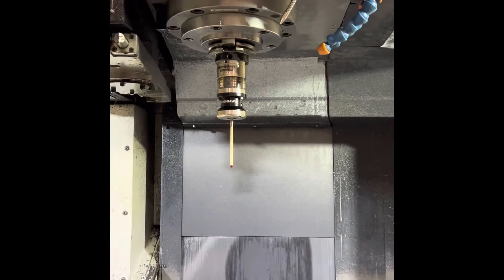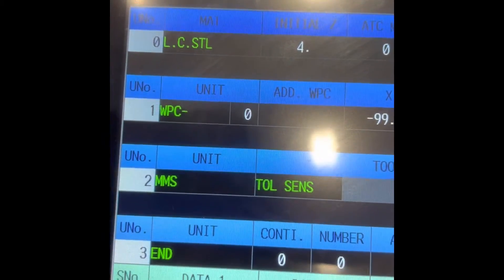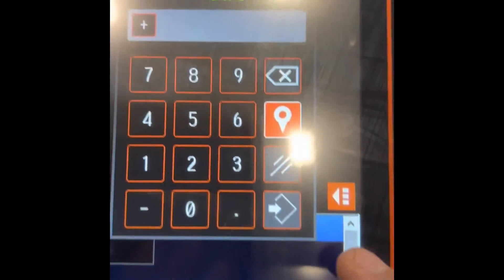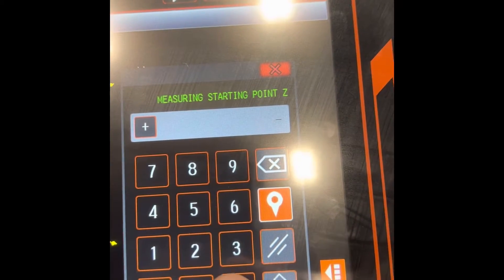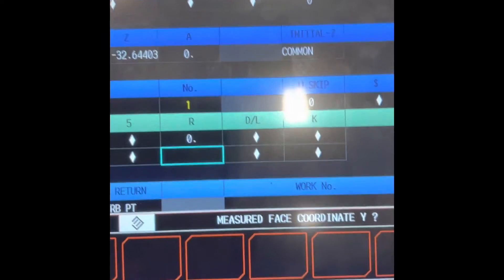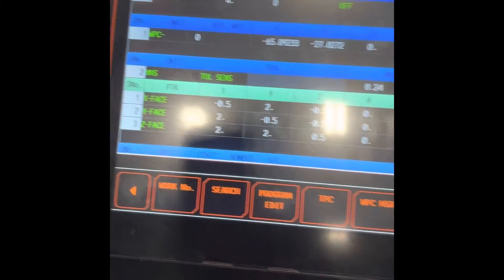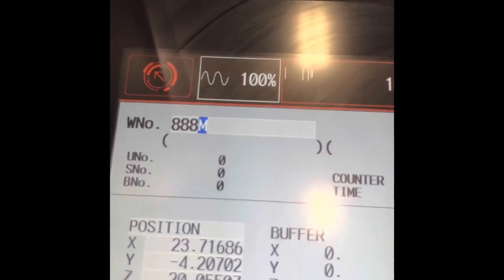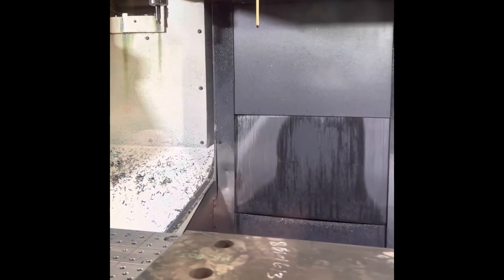HOW TO WRITE PROBING CYCLE PROGRAM ON MAZAK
CNC MAZAK TUTORIAL